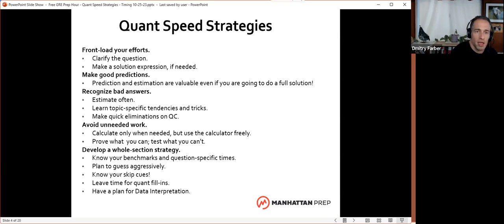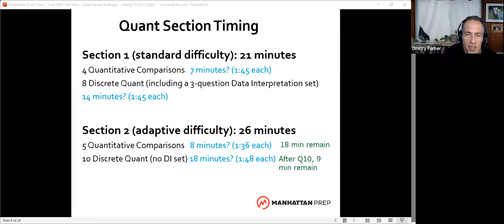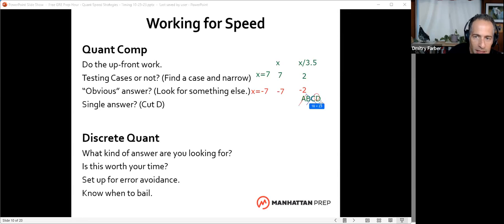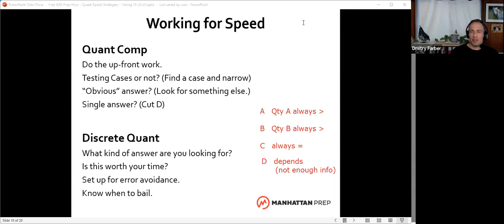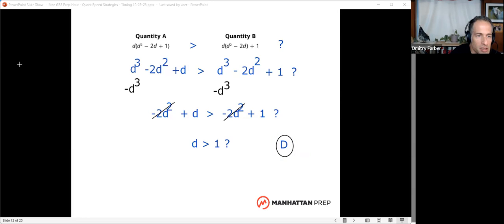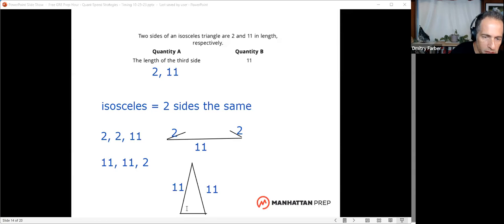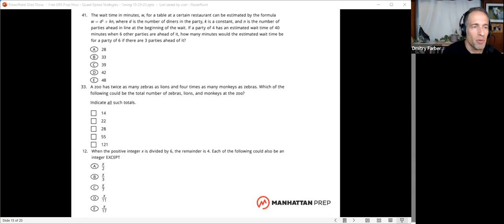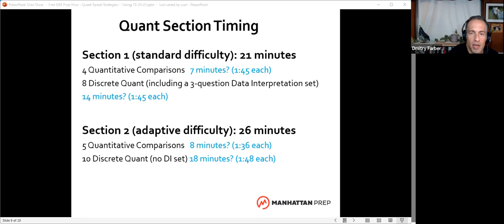Free GRE Prep Hour: Quant Speed Strategies: Timing for the New GRE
The GRE has gotten shorter this year, but the time pressure is still as intense as ever. Here, we'll work on developing a timing strategy to keep you on track and avoid end-of-section crashes. After reviewing some of our speed strategies, we'll apply our ideas to a pair of 3-question sets and review for time-saving insights.

0:00 Intro and Review of Speed Strategies
2:15 Quant Section Timing
15:50 Working for Speed
26:36 Set 1 (3 q’s)
31:18 Review of Set 1
45:30 Set 2 (3 q’s)
51:51 Review of Set 2